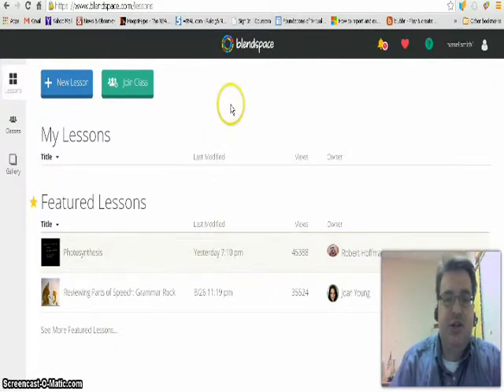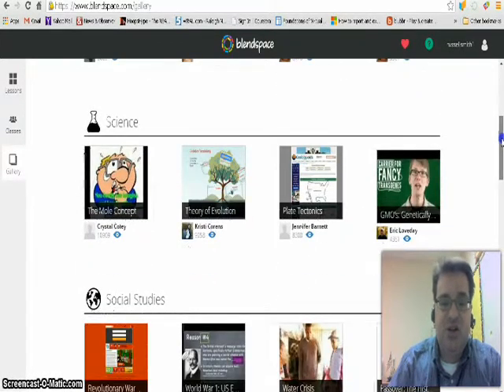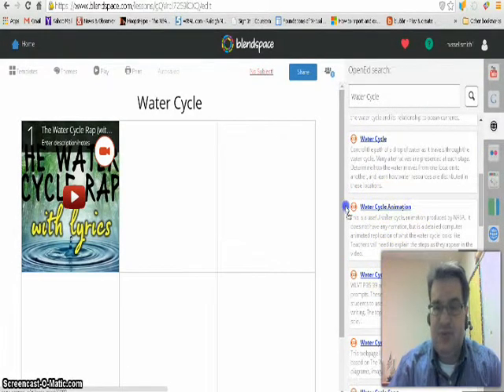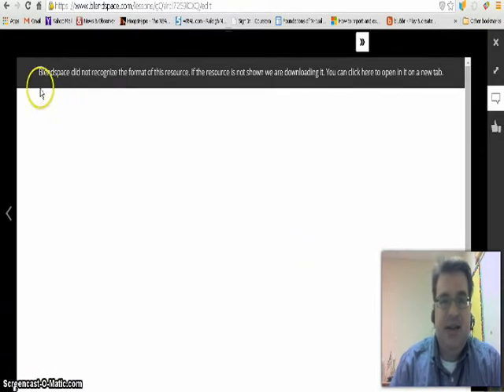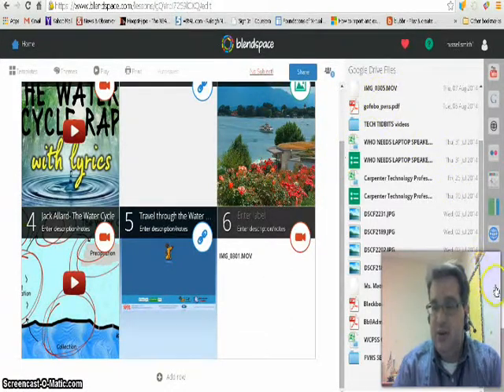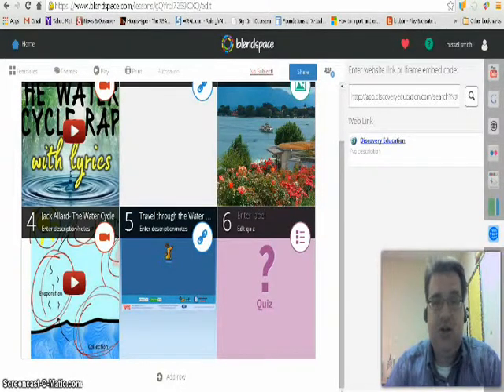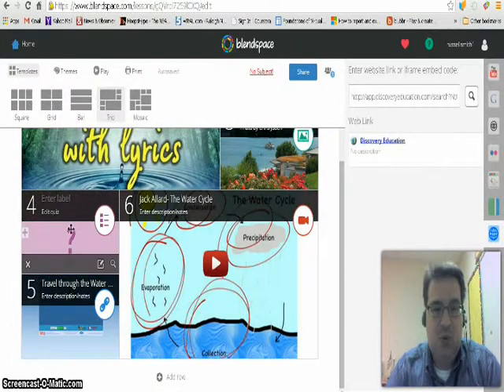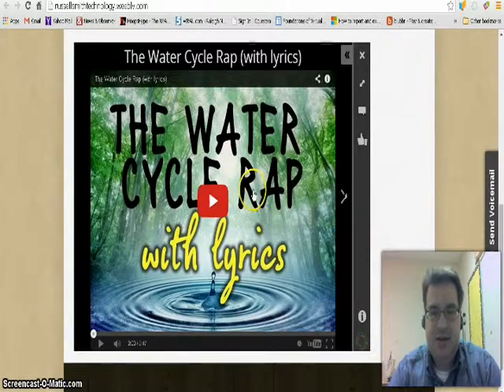Tech Tidbits BLENDSPACE